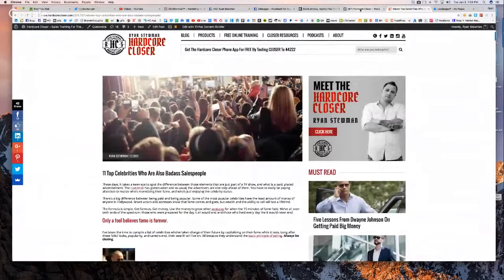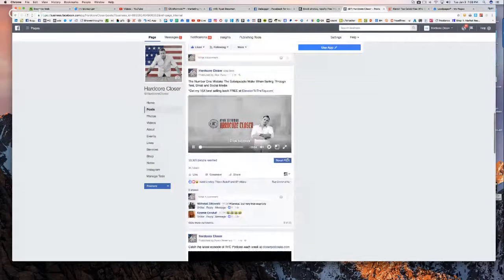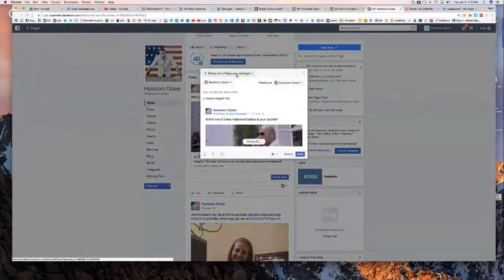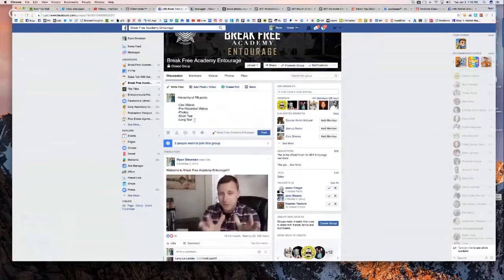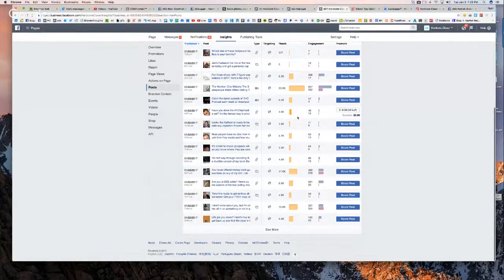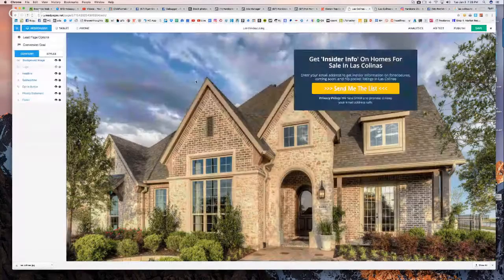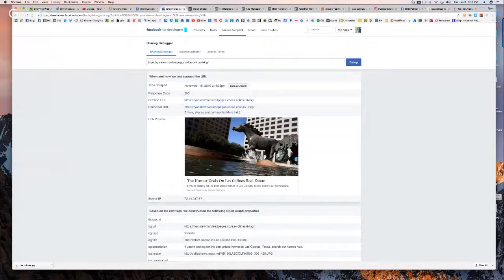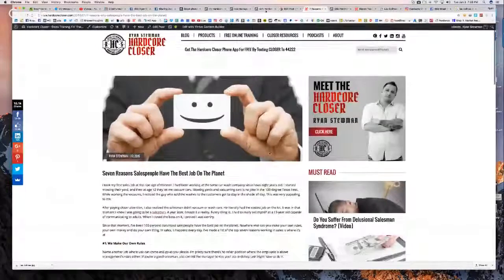Night School #3 - Creating The Perfect FB Post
In our 3rd class, I'll be teaching you the hierarchy of posts and how to craft the best post possible on Facebook.